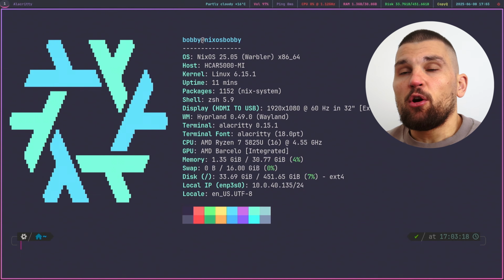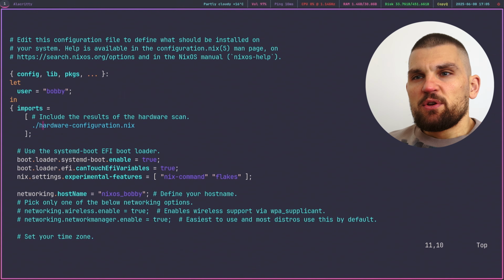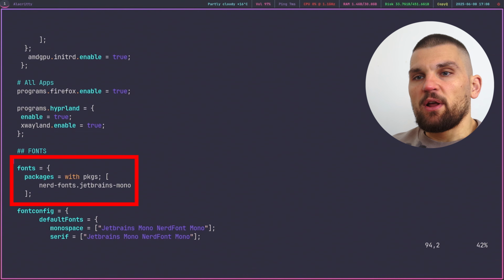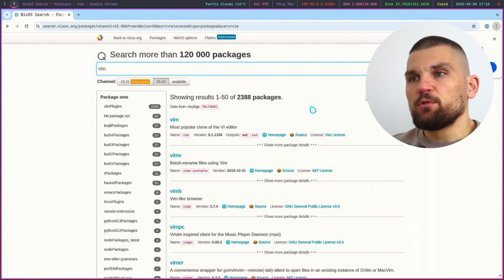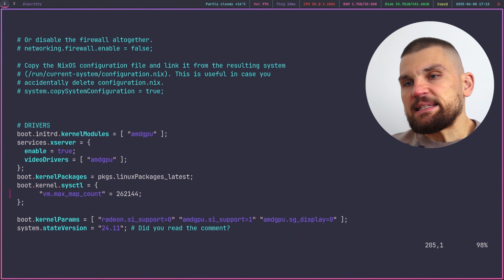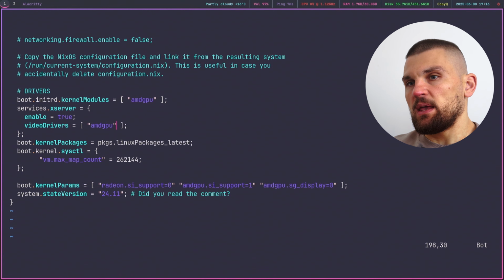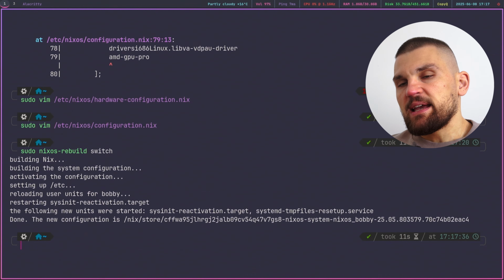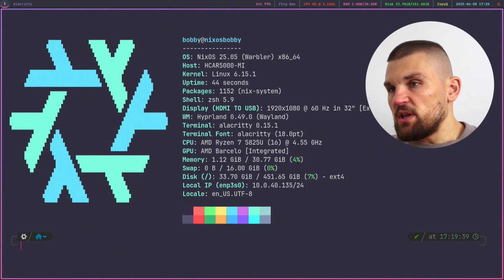Why Every Linux User Should Know About NixOS (Even If You Don't Switch) // Understanding the basics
🚀 NixOS Overview: Why This Linux Distribution Has Me Completely Hooked! 🚀

Ever wondered what makes NixOS different from every other Linux distribution out there? I've been diving deep into this unique operating system, and honestly—it's changing how I think about managing computers entirely. If you've heard the NixOS buzz but aren't sure what the fuss is about, this video breaks it down!

NixOS isn't just another distro—it's a completely different approach to system management that solves problems you didn't even know you had. Once you experience truly reproducible builds and bulletproof rollbacks, going back to traditional package management feels... primitive.

In this video, I'll give you a high-level tour of what makes NixOS special and why I've fallen in love with this system:

✨ What I Cover:

🔧 The NixOS configuration file—your entire system defined in one place
📦 Revolutionary package management that just works (no more dependency hell!)
🎯 Declarative configuration—describe what you want, not how to get there
⏪ Atomic rollbacks—mess up your system? Just hit undo!
🔄 Reproducible builds—identical systems every single time
💡 Real examples from my own configuration
🤔 Why this approach feels like magic compared to traditional Linux distros
⚡ The "aha moments" that made me a NixOS convert

💬 QUESTION TIME: Have you tried NixOS yet? What's holding you back—or what got you interested initially?
🔍 Also: What Linux distribution frustrations have YOU dealt with that NixOS might solve?

🚀 Curious about making the switch to NixOS?
Ready to experience system management without the headaches?
The learning curve is real, but the payoff is incredible!

💡 Want to see specific NixOS tutorials or configuration examples?
🛠️ Have questions about migrating from your current distro?
📝 Share your own NixOS experiences (good and bad!)

➡️ SHARE with friends who love (or hate) managing Linux systems

Once you experience the NixOS way, traditional package management feels like you've been living in the stone age.
Trust me—this is the future of system configuration!

⬇️ What's your biggest Linux system management pain point?
Drop your horror stories (or success stories) in the comments—let's see if NixOS could be your solution!